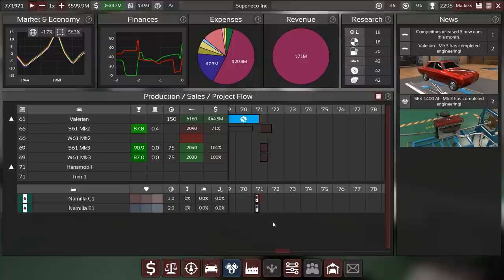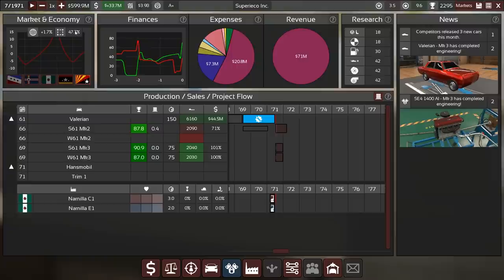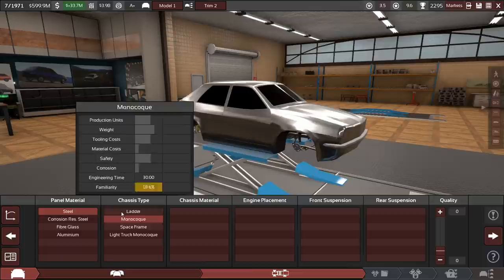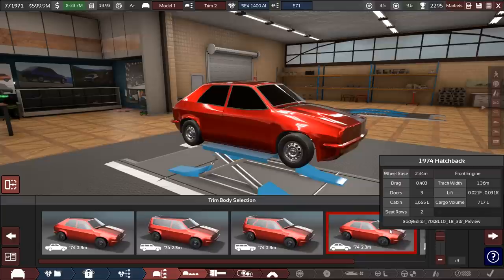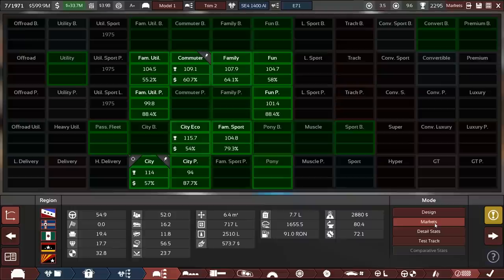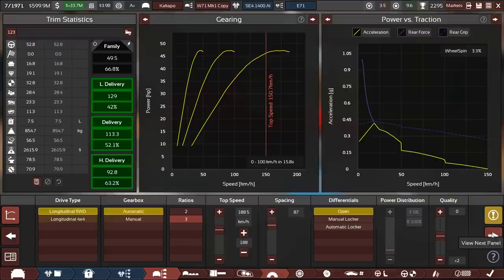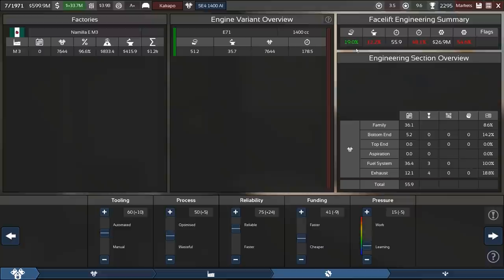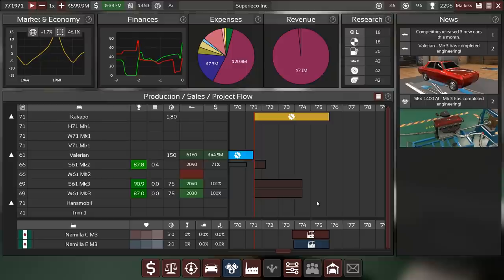Automation LCV4.0: Super Eco Ep.10